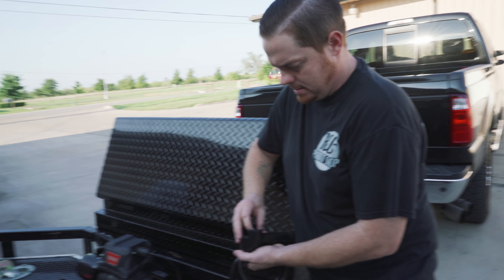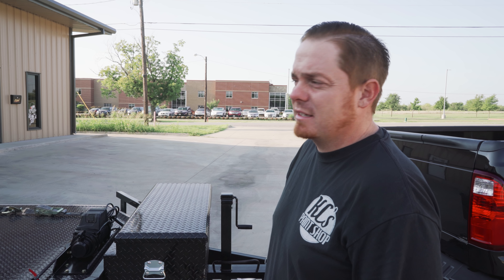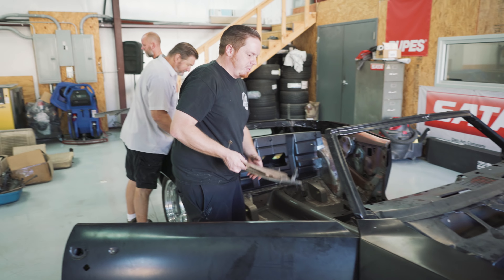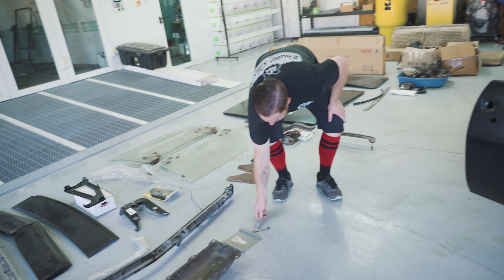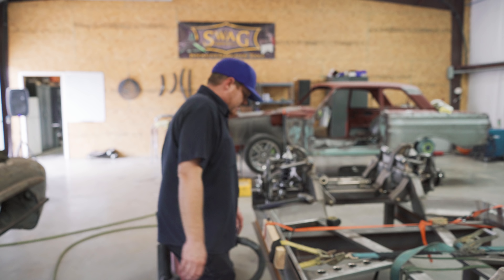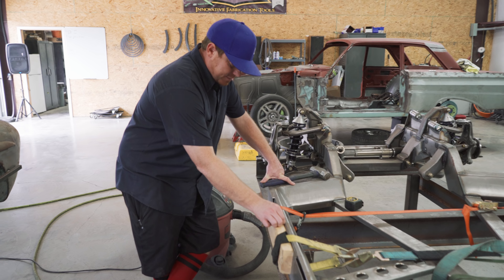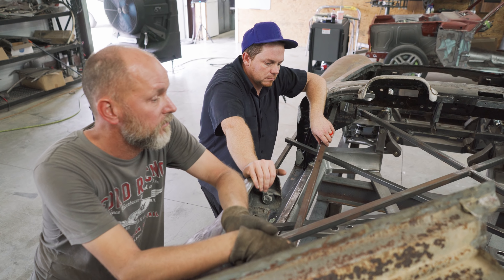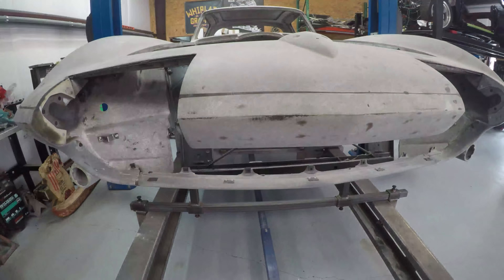56 Mercedes gets a Roadster Shop Chassis / Camaro / Corvette / Falcon / Challenger Update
The guys are hard at work getting stuff done this week around the shop. 56 Mercedes gets a Roadster Shop Chassis / 69 Camaro / 64 Corvette / 65 Falcon / 71 Challenger Update

Music supplied by the YouTube Creator Library.

Shot on:
Sony A7RII
DJI Ronin-M
Zhiyun Crane
Rode Mics